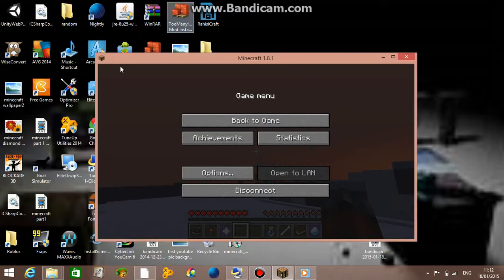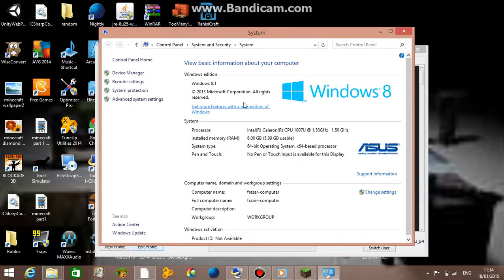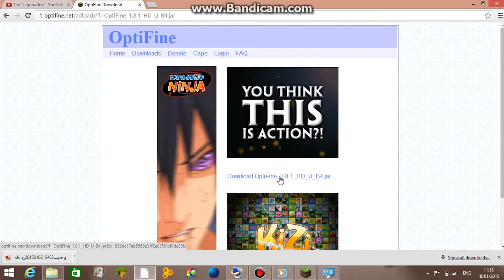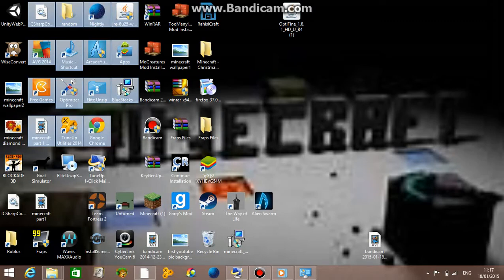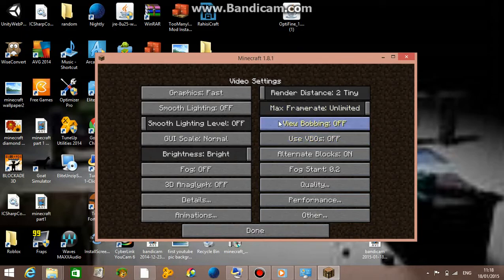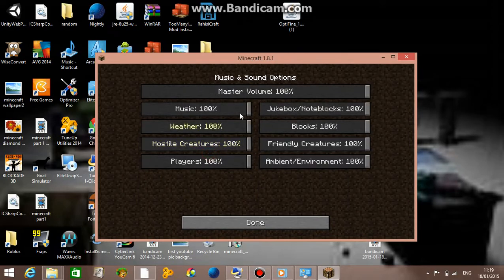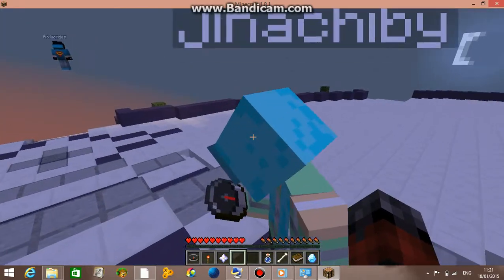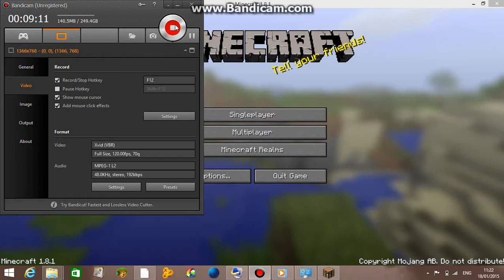how to increse your fps in minecraft 1.8.1 TUT windows 8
How to make minecraft not lag, for minecraft 1.8.1. windows 8